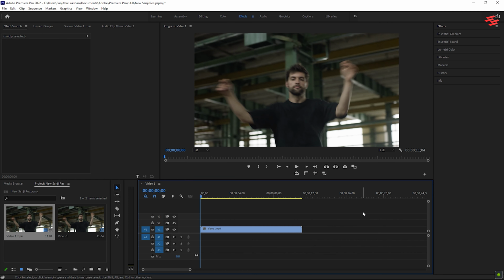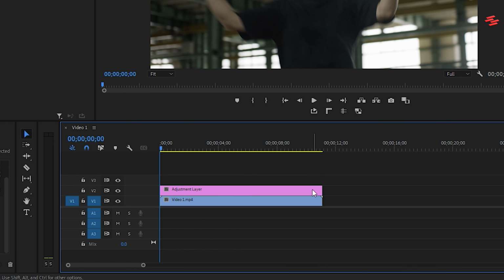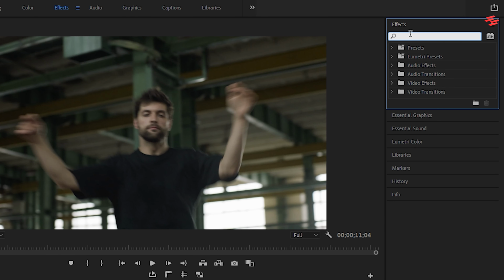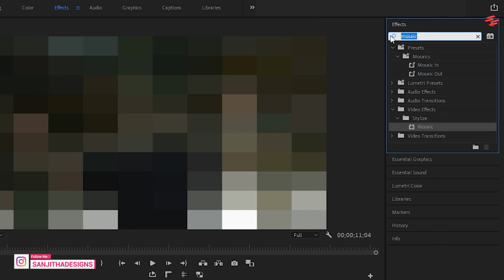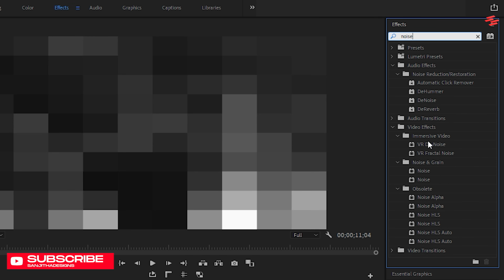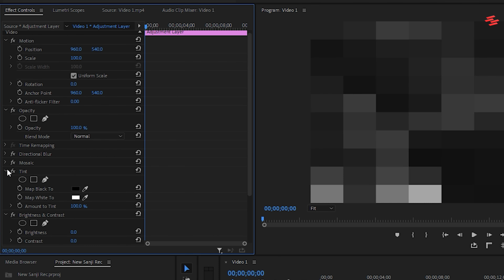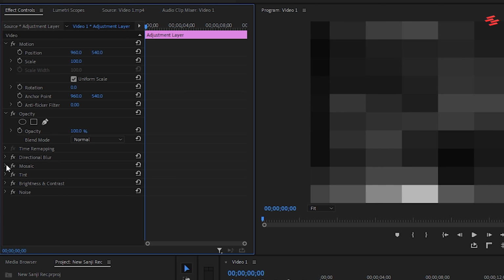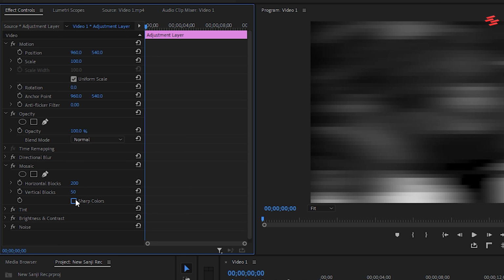How to Apply GRAINY DISTORATION to Your Videos in Premiere Pro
Learn how to add a stunning grainy distortion effect to your videos using Adobe Premiere Pro. This tutorial will guide you through the process of creating a cinematic, glitchy look that adds texture and character to your projects. Perfect for music videos, edgy edits, or creative transitions, this effect is easy to achieve and customizable to your style. Whether you're a beginner or an advanced editor, this Premiere Pro tutorial will help you elevate your video editing skills.

Find me:-